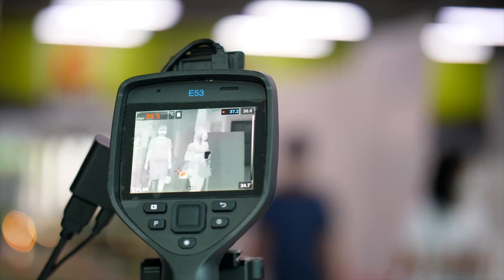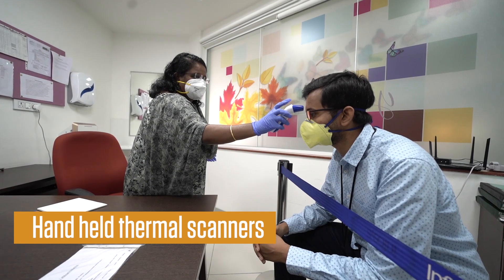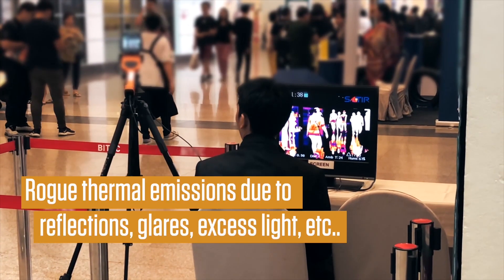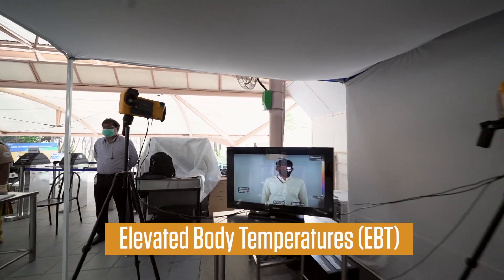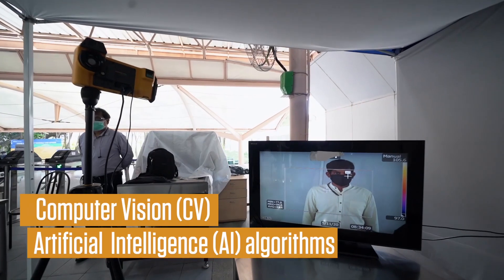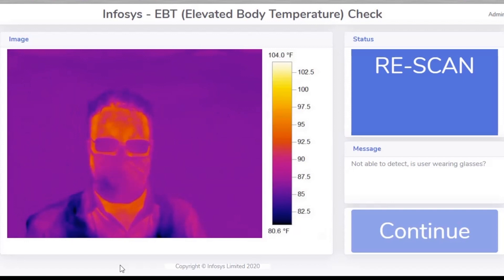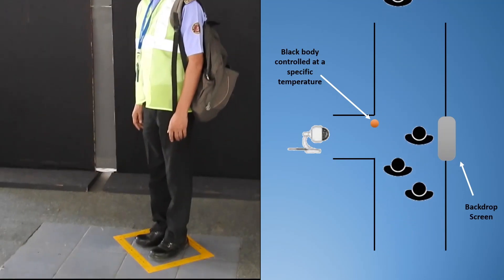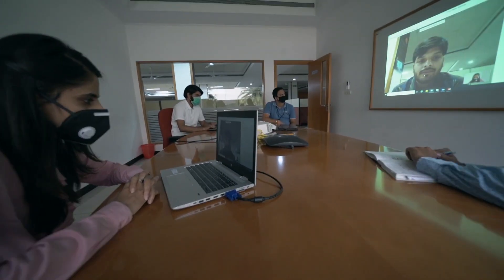Infosys Solution | AI on Edge Powered Thermal Screening for Elevated Body Temperature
Infosys provides an AI on Edge powered automated solution for enterprises to detect elevated body temperatures of individuals on-premise with zero human involvement. The solution takes the feed captured by the thermal camera and processes it with Computer Vision (CV) and AI algorithms using EDGE devices in real- time.
 Watch the video to know how Infosys has leveraged the Thermal Screening solution to make workplaces safer for employees.